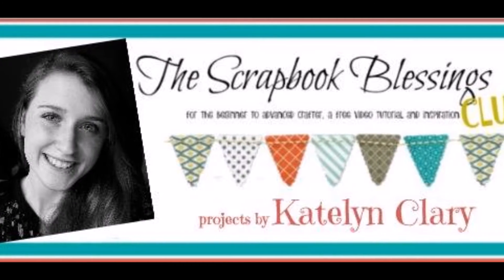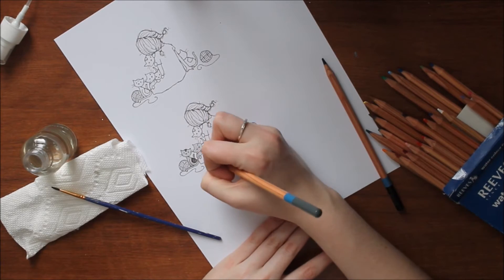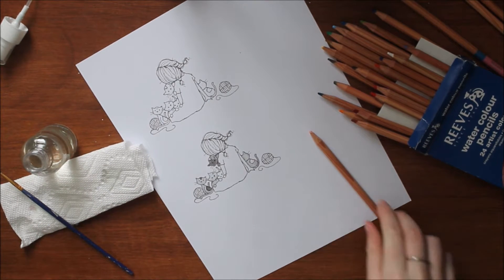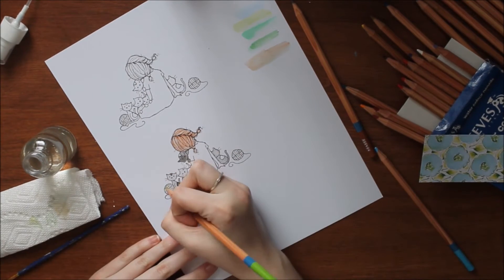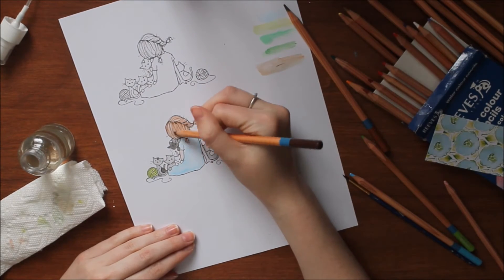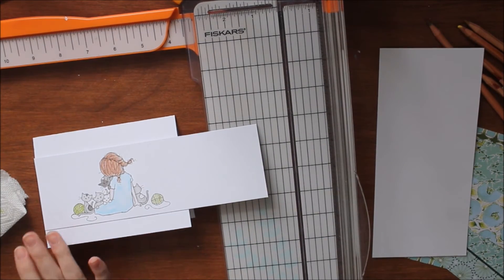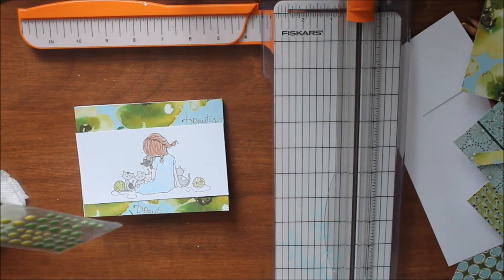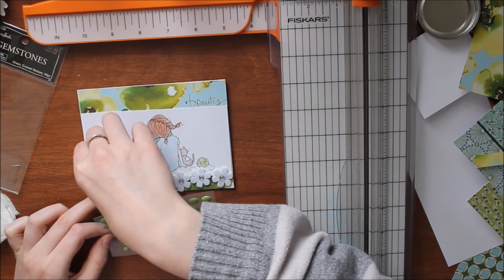Scrapbook Blessing Club's Monthly Video Hop! // March Challenge - Spring Themed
We hope you enjoy all of our talented designers creative projects. To be entered in the Grand Prize Drawing  for a new release Stamp set from our sponsor, please stop by each design team members YouTube channel/watch their Hop videos, subscribe and leave a comment on the SBC Hop Blog Post.
Also, if you like what you see, please give a “thumbs up” (but not necessary to win).  Once again, when you've finished all the hop video, you will head to the ScrapBook Blessings Club blog. Leave a comment there for a chance to win the grand prize.

Our hop is open from  Saturday, March 25 - Friday, March 31, so you have PLENTY of time to watch all of our inspiring videos and join the giveaway!!!

START HERE! Here is the video line up. Each link takes you to a DT Hop Videos.
1. Sandy Bell Hentzel
9. SBC BLOG (last stop)